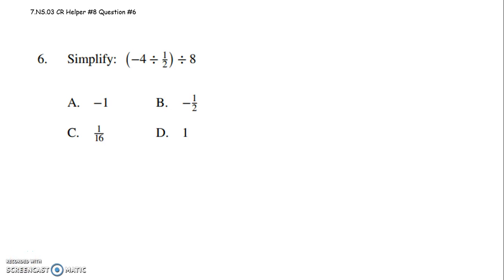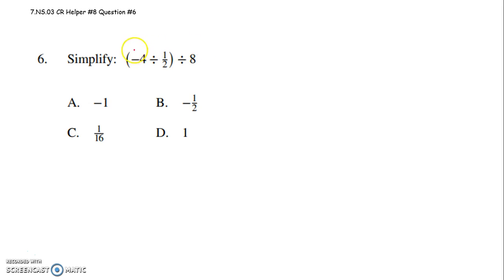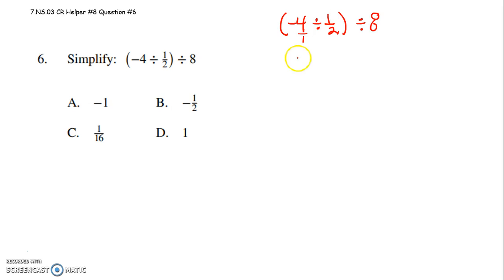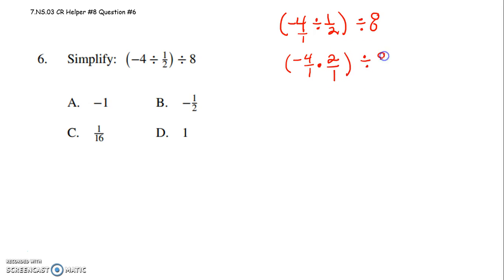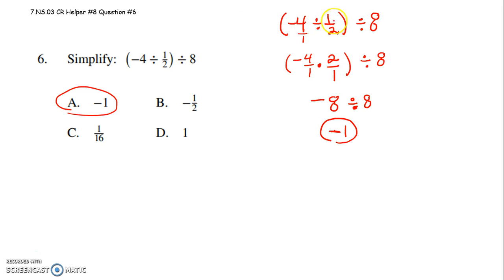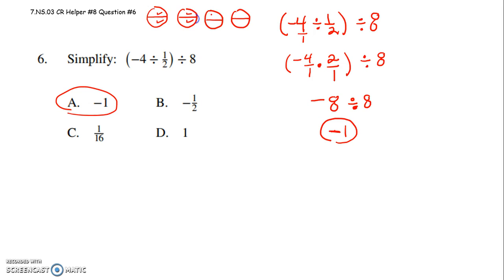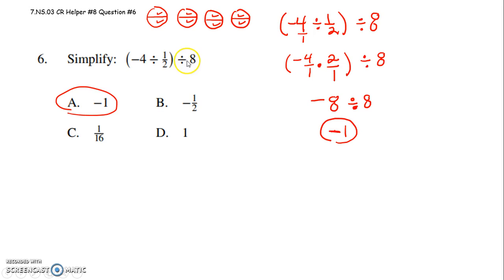7 NS 03 Grade 7 CR helper #8 Question #6